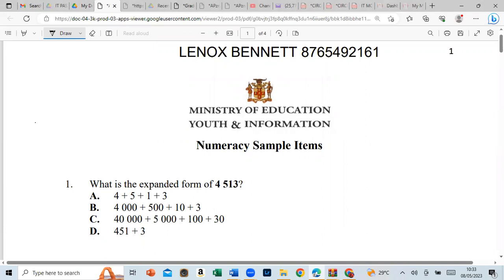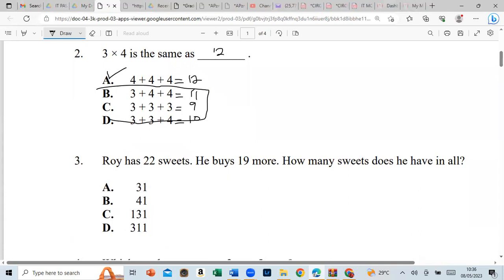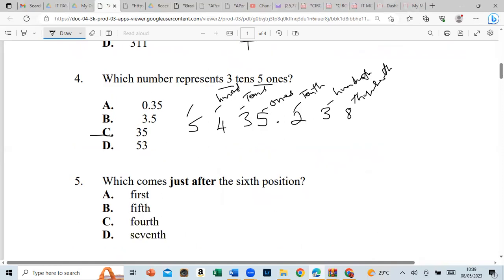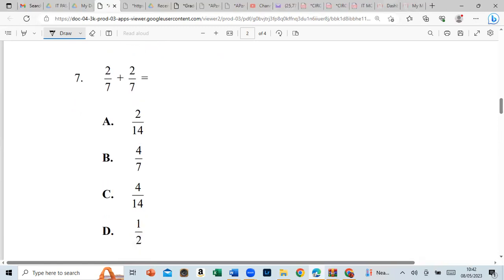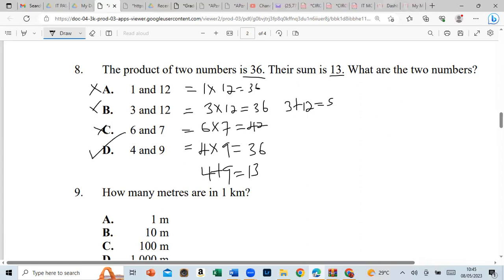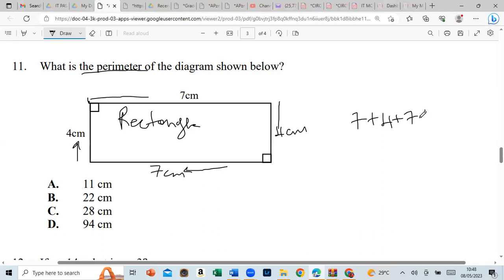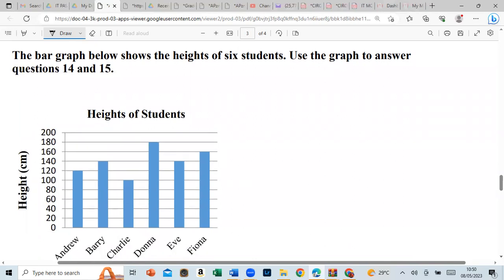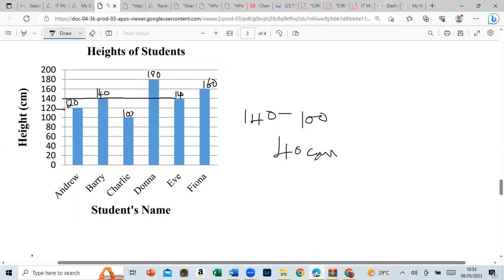GRADE 4 AND 5 PEP EXAM PREP